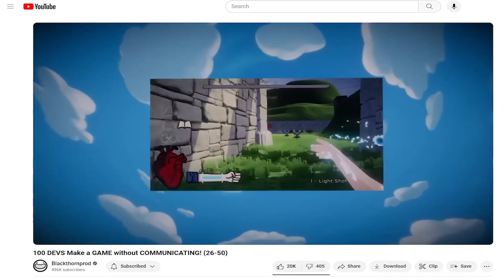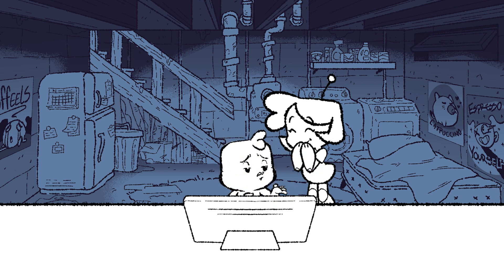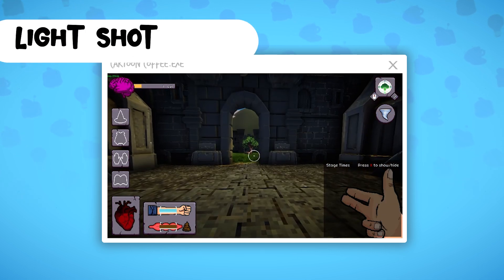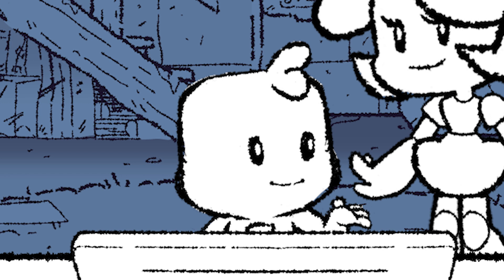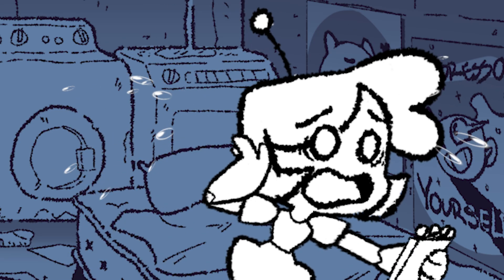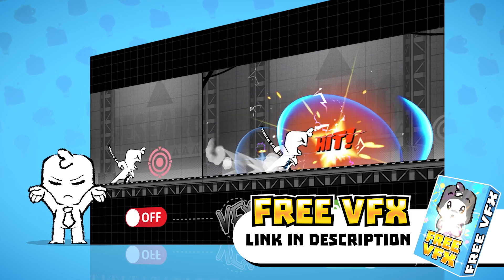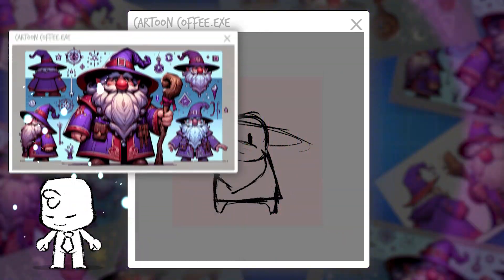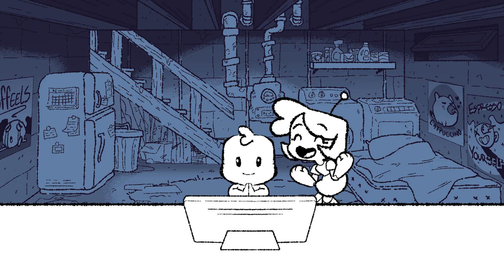I Used AI in the Biggest Game Dev Collab on YouTube!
--- ⬇️Need VFX for your games?⬇️
🎁Free VFX🎁
I joined the Blackthornprod's 100 DEVS Make a GAME without COMMUNICATING challenge! And had a little help from some AI... In this video I explore some practical use cases and limitations for AI as an indie game artist.